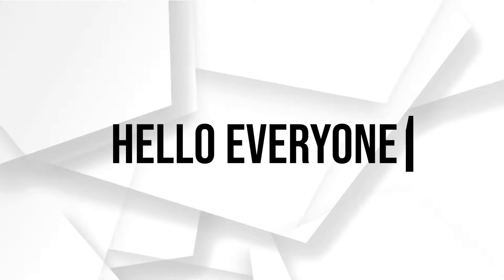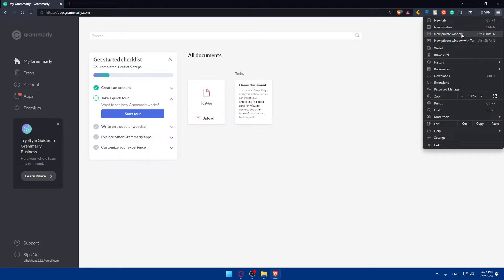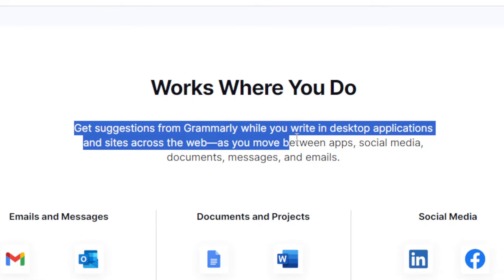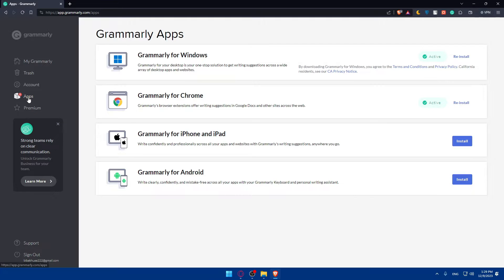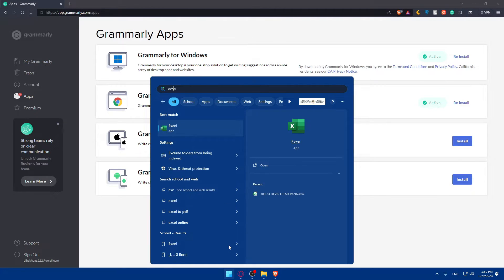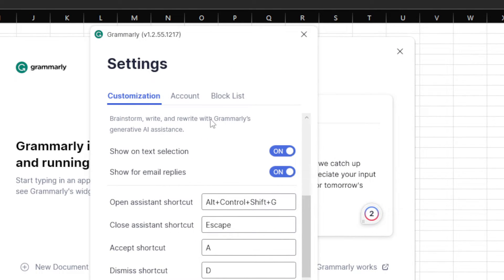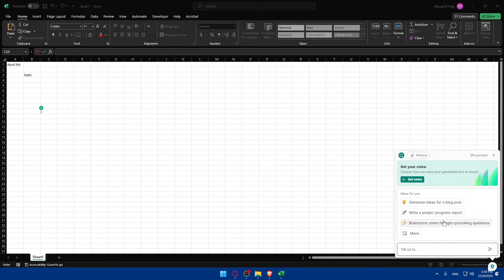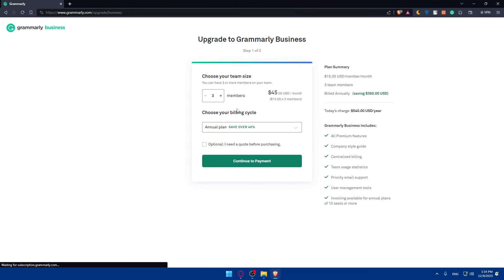How To Connect Grammarly To Excel 2025! (Full Tutorial)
Today we talk about connect grammarly to excel,how to use grammarly,excel tips and tricks,grammarly